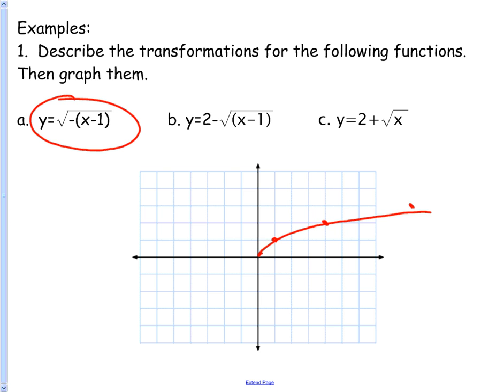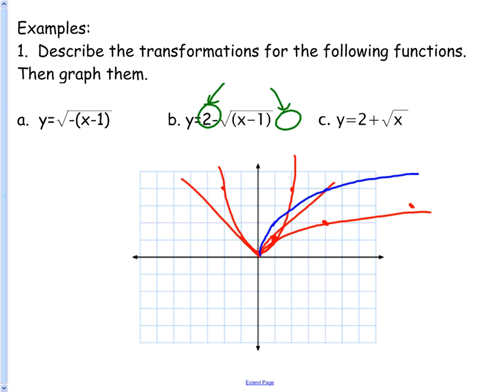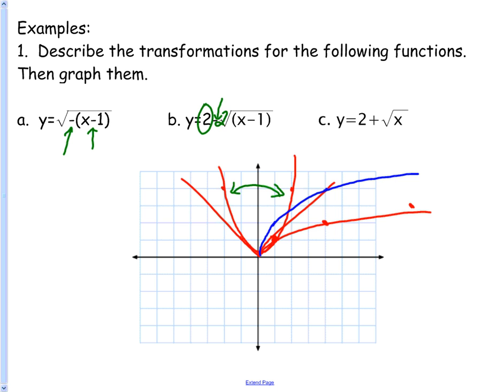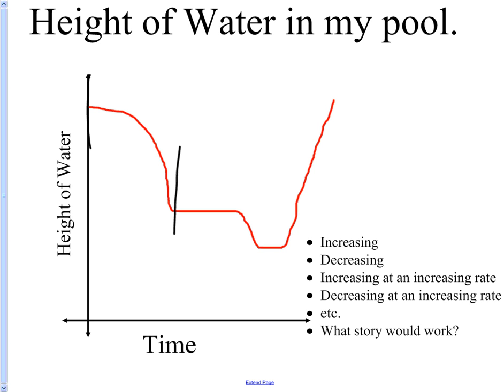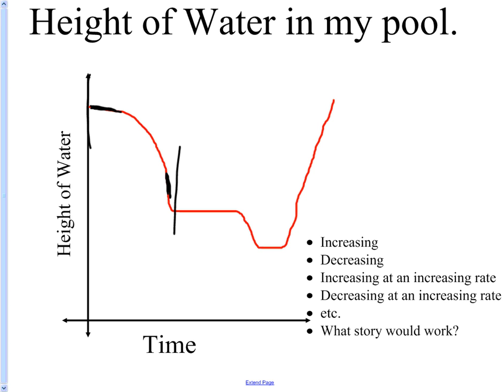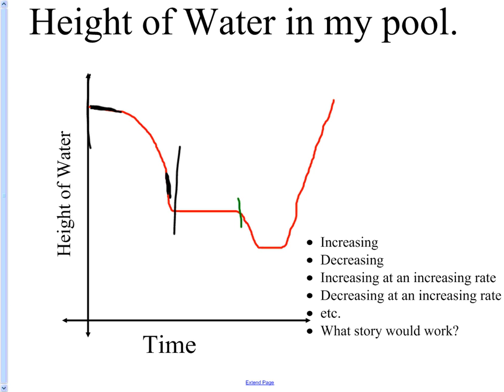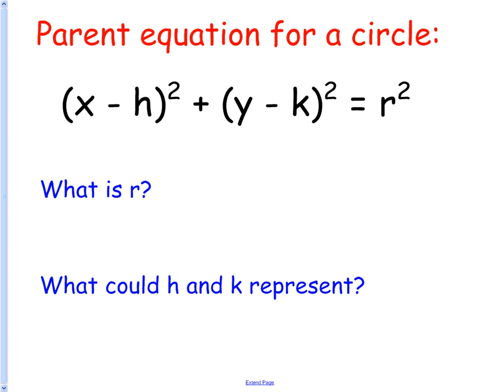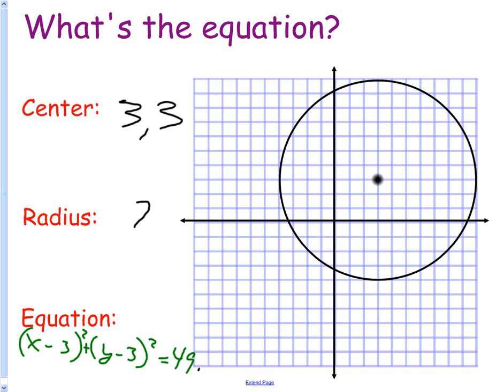Review for sem 1 final - functions - part 2 - lesson.wmv